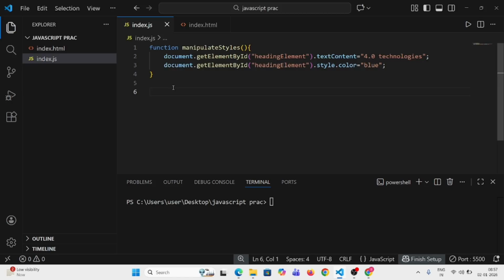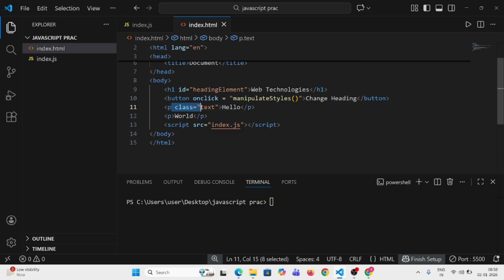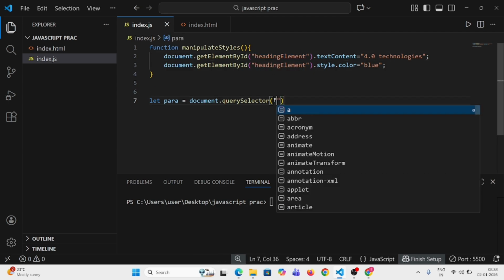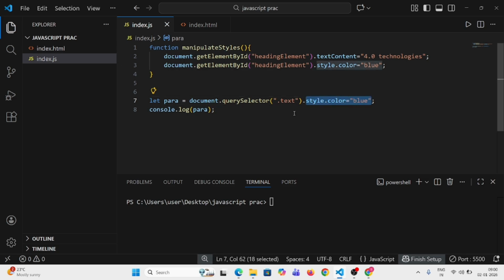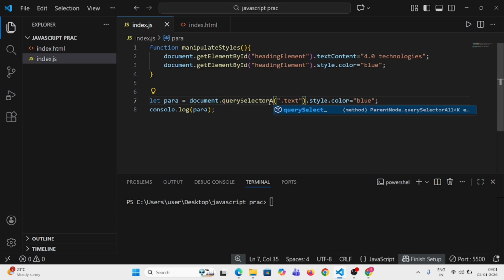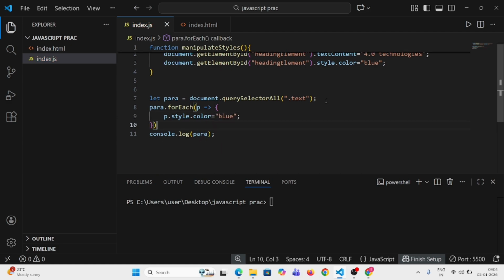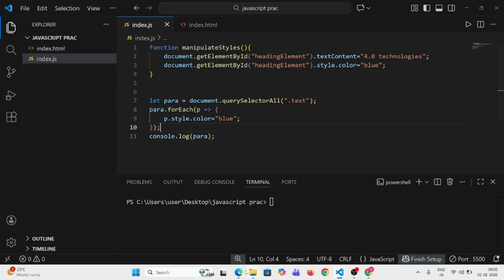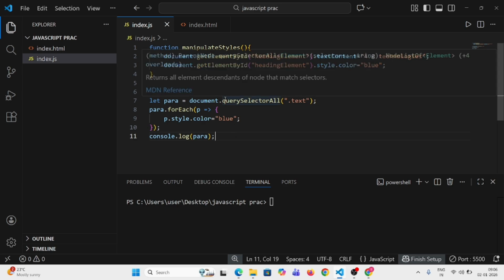querySelector vs querySelectorAll in JavaScript | Easy DOM Explanation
In this video, you will learn querySelector() and querySelectorAll() in JavaScript DOM in a very simple and beginner-friendly way.

📌 Topics Covered in this Video:

What is querySelector() in JavaScript
What is querySelectorAll() in JavaScript
Difference between querySelector and querySelectorAll

How to change text and styles using DOM
Real-time examples with buttons

📌 Key Difference:
querySelector() → selects first matching element
querySelectorAll() → selects all matching elements

JavaScript beginners
Web development students
Anyone confused about DOM selectors